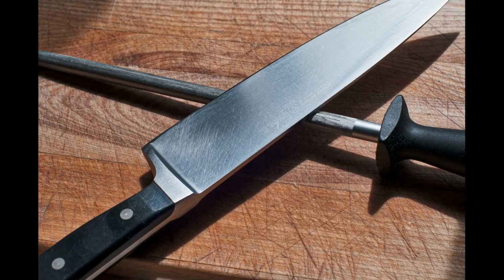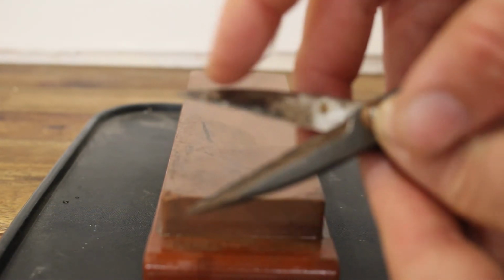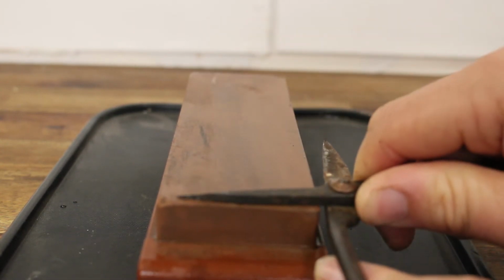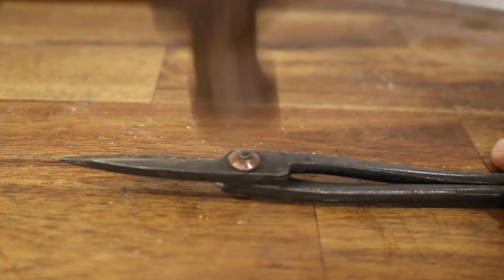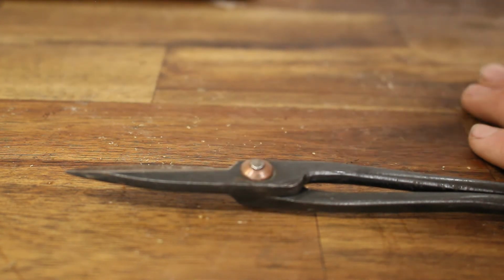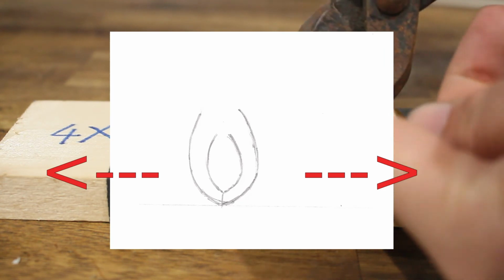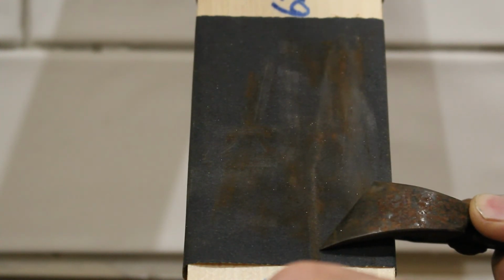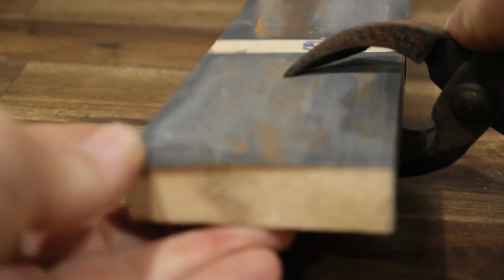Bonsai: tools: how to sharpen them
The expression a bad craftsman blames their tools applies to bonsai as much as anything else. In some cases it can be bad or poorly maintained tools.  One of the first ways your tools will fail you is by being blunt.

Fortunately blunt tools can be easily rectified and continue to provide reliable performance and service for years. Sharpening your bonsai tools will also reduce costs in the long term as you replace them less frequently. You will need to take on a small up front cost.

Like wiring your tree, pruning at the right time and place, etc, sharpening your tools is  skill. It will take some practice if you have not done so before. If you have sharpened a kitchen knife before then your scissors and similar will be no problem.

It is the tools without a straight blade that will prove more challenging. Knob cutters and concave cutters. Both of these have practically round outside edges. You want to keep this geometry or else the blade will not cut properly or for long.

The inside edge of knob cutters can be sharpened with apiece of quality automotive sand paper. This is a much finer grit than that used for wood working and can be washed clean of metal particles. A concave cutter uses the same approach as we show here but with a  piece of wooden dowel that matches the curve of the blade edge.

We used 400, 600 and 1200 grit sand paper. You can forgo the 1200 grit paper. The 600 helps ot clean the blade of any burs and minimizes the amount of metal taken from the inside of the tools cutting surface.